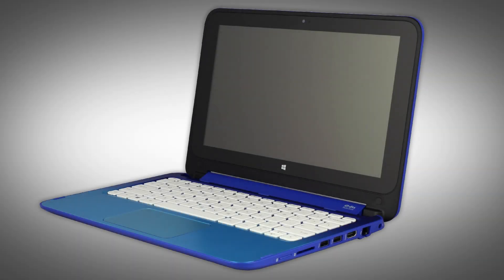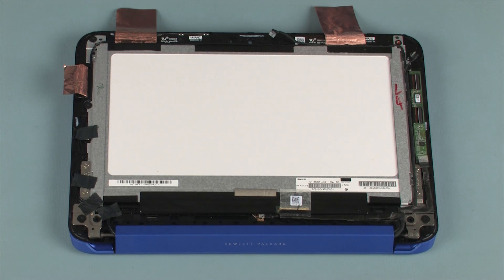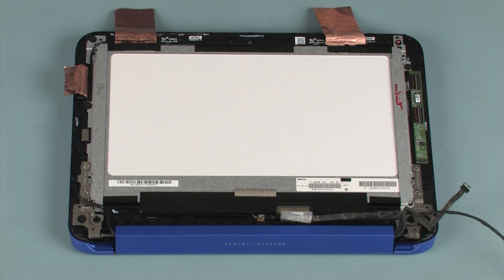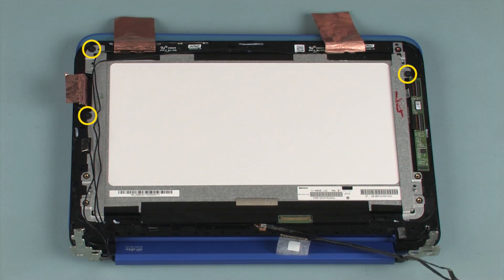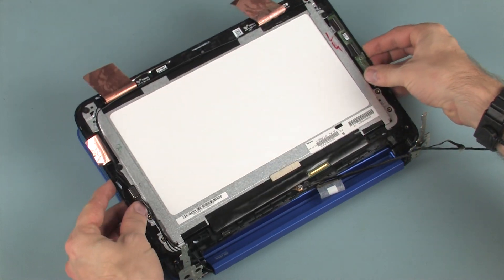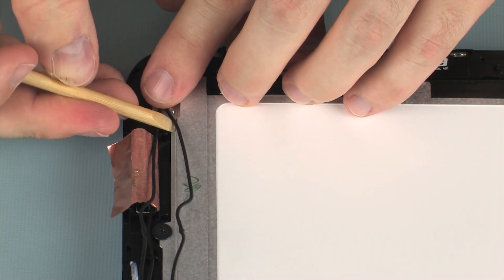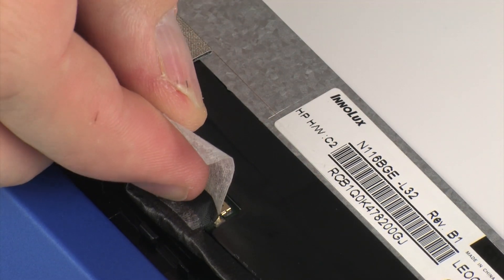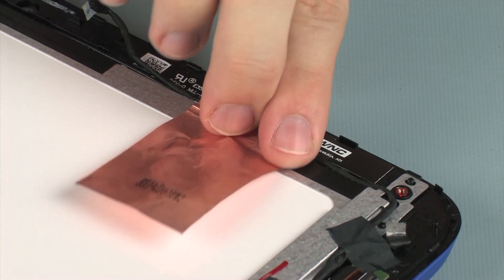Replace the Display Panel | HP Stream x360 11-p000 Convertible PC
Learn how to remove and replace the display panel for the HP Stream x360 11-p000 Convertible PC.

Follow these steps to remove and replace the display panel for the HP Stream x360 11-p000 Convertible PC.
- Before you begin, Remove the display cover, webcam, and P-sensor board.
- The following procedure should only be performed in a clean room environment.
- For removal, take of the metallic tape that secures the wireless antenna transceivers to the display panel
- Make note of the placement of the tape that secures the display panel cable to the display panel assembly.
- Remove the tape that secures the display panel cable to the display panel assembly.
- Make note of the routing of the display panel cable for later replacement.
- Remove the display panel cable from the routing channel and adhesive on the display panel assembly.
- Peel back the retention tape and disconnect the display panel cable from its connector on the touchscreen control board and display panel.
- Remove the display panel cable and set aside.
- Remove the tape that secures the wireless antenna cables to the display panel assembly.
- Remove the wireless antenna cables from the routing channel on the display enclosure.
- Remove the 2 mm P1 Phillips broad and two 2.5 mm P1 Phillips -head screw that secures the left display panel hinge to the display panel assembly.
- Remove the 2 mm P1 Phillips broad and 2.5 mm P1 Phillips head screw that secures the right display panel hinge to the display panel assembly.
- Lift the display panel assembly to open the display panel hinges.
- Remove the display panel assembly alignment pins from the display panel hinges and place it on the top cover.
- Remove the three 1.5 mm P1 Phillips broad-head screws that secure the display panel to the touchscreen glass.
- Lift the display panel off of the alignment pins on the touchscreen glass and remove.
- For replacement, place the display panel onto the alignment pins on the touchscreen glass.
- Replace the three 1.5 mm P1 Phillips broad-head screws that secure the display panel to the touchscreen glass.
- Lift the display panel assembly and place it onto the display panel hinges with the alignment pins.
- Replace the 2 mm P1 Phillips broad and two 2.5 mm P1 Phillips -head screw that secures the left display panel hinge to the display panel assembly.
- Replace the 2 mm P1 Phillips broad and 2.5 mm P1 Phillips head screw that secures the right display panel hinge to the display panel assembly.
- Carefully close the display panel assembly so that it rests on the top cover.
- Route the wireless antenna cables through the routing channel on the display enclosure.
- Replace the tape that secures the wireless antenna cables to the display panel assembly.
- Connect the display panel cable into its connector on the display panel , touchscreen control board and replace the retention tape.
- Route the display panel cable through the routing channel and adhesive on the display panel assembly.
- Replace the tape that secures the display panel cable to the display panel assembly.
- Carefully adhere the metallic tape that secures the wireless antenna transceivers to the display panel.

How to Replace the Display Panel | HP Stream x360 11-p000 Convertible PC | HP